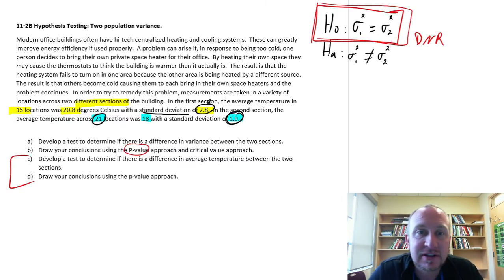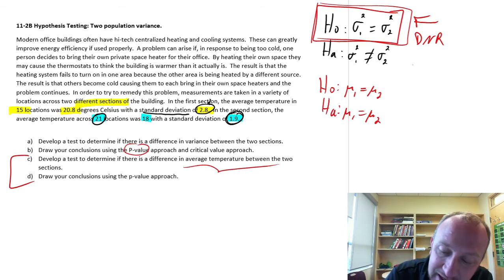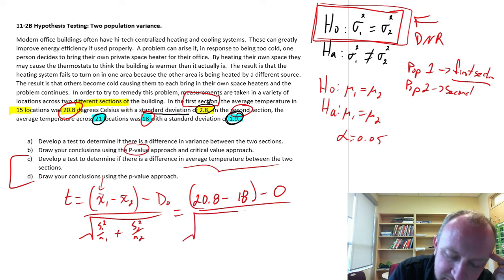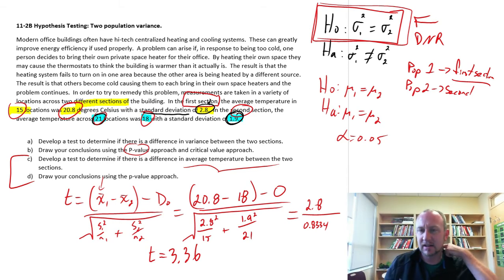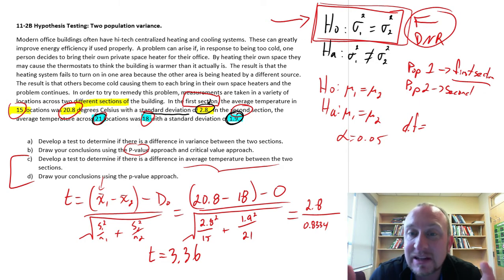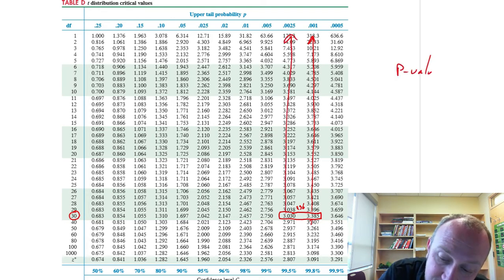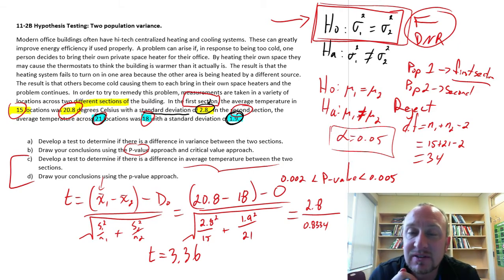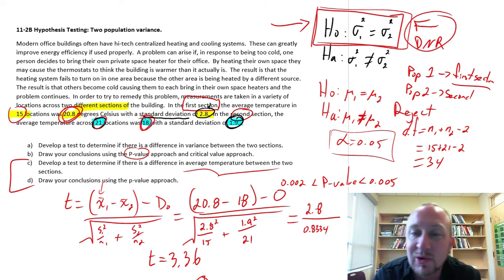Statistics Module 11 - Single Population Variance - Problem 11-2Bcd